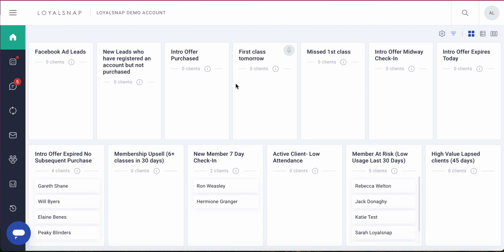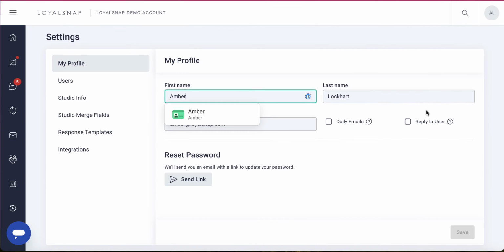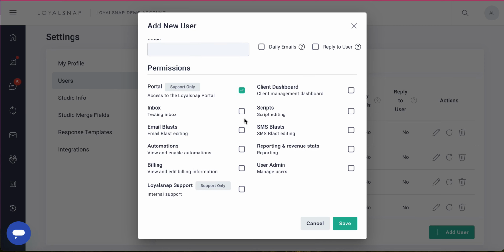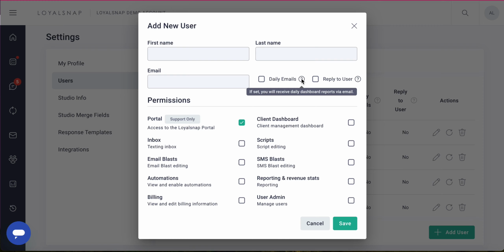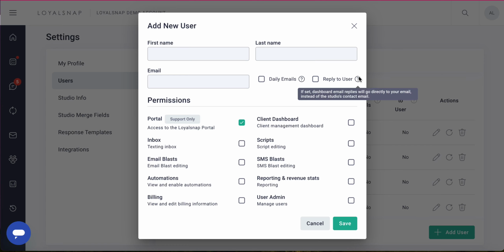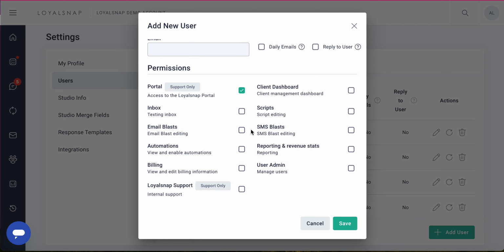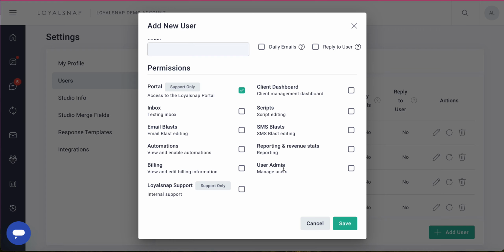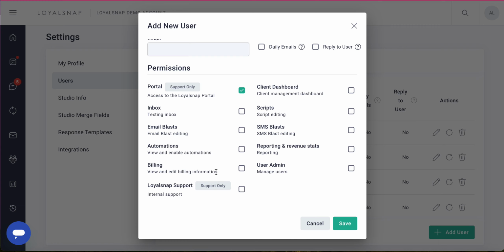Adding Team Members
Learn how to seamlessly add your team members to the Loyalsnap platform. This video provides step-by-step instructions on how to invite and add team members, ensuring smooth collaboration from the get-go.